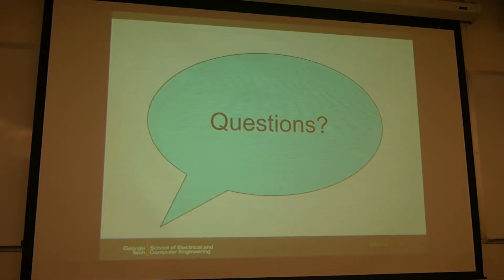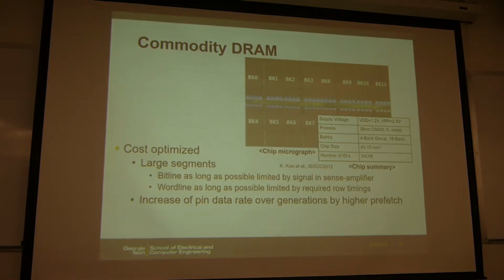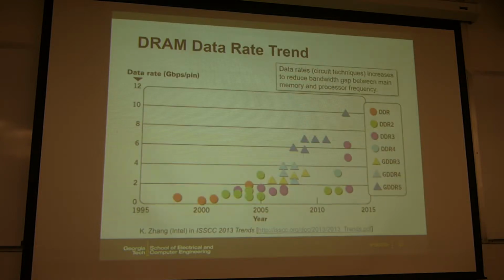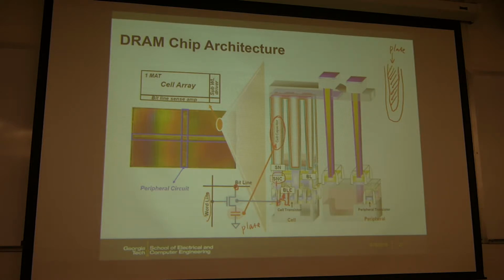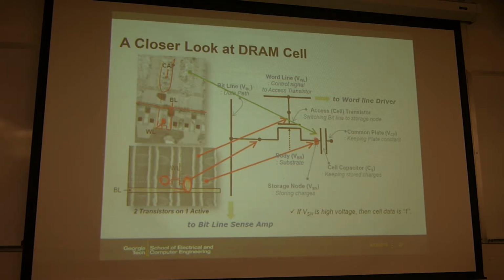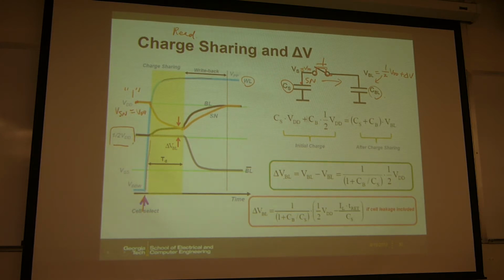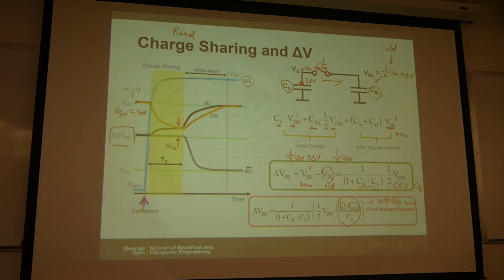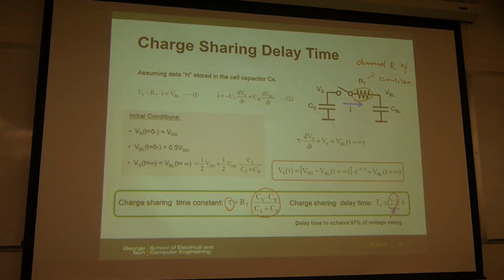L4 DRAM part2